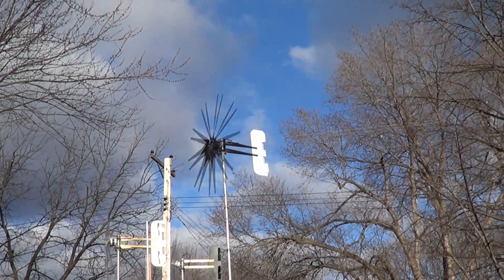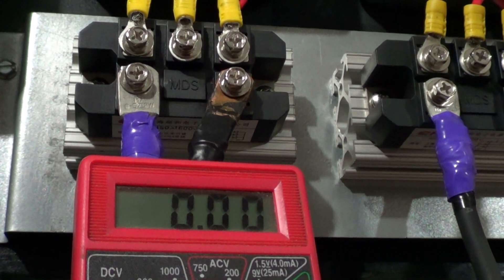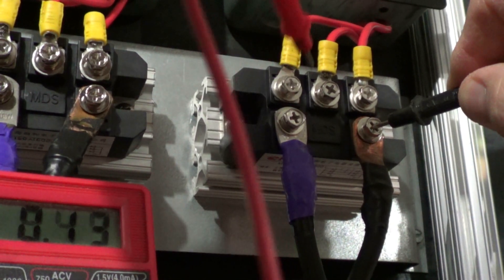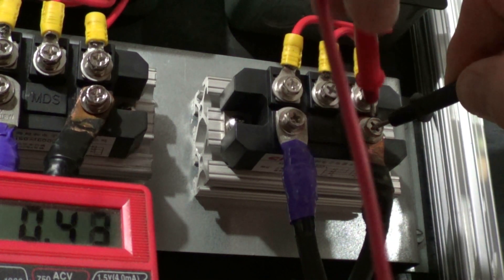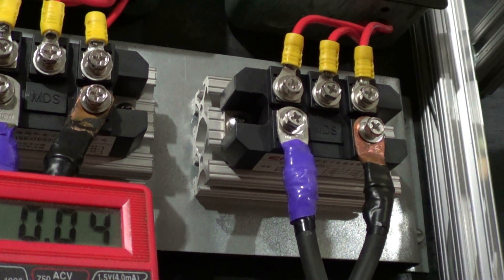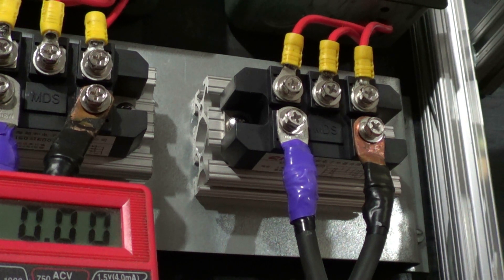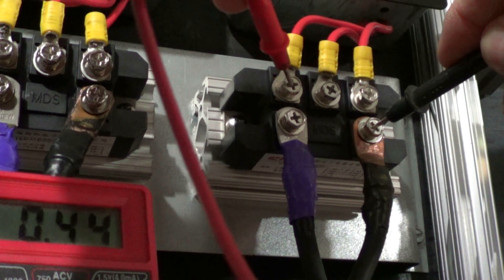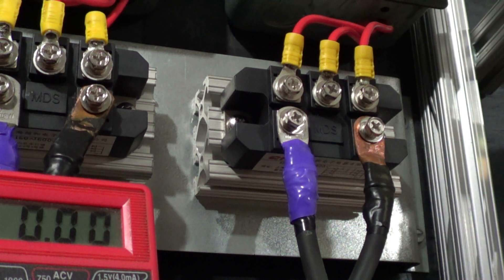THERMODYNE SYSTEMS WIND TURBINE CHECKING PHASES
Please do this while you have a rectifier and PMA/PMG in your hands before you put it up on your pole!! But don't do like I do cause it may confuse you? Wind Turbine, Thermodyne Systems, Windgeneering, Hornet Wind, wind generator, voltage, amps